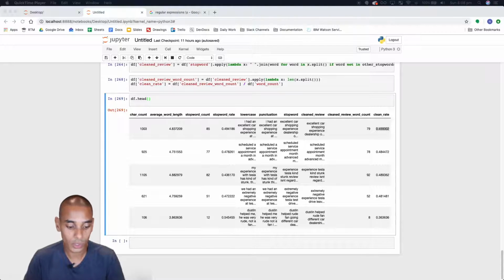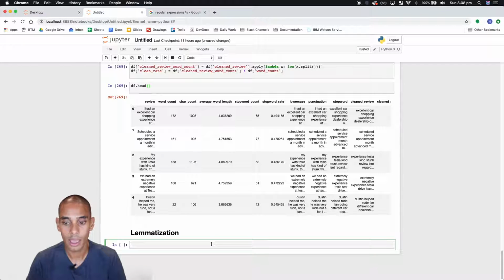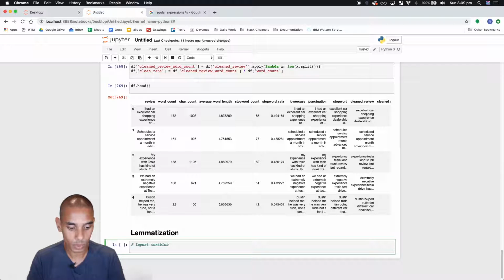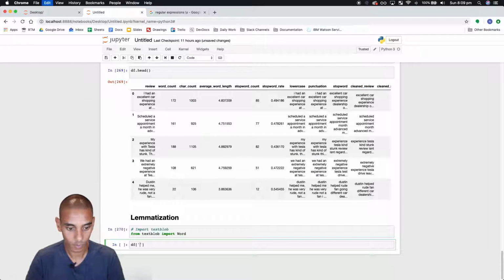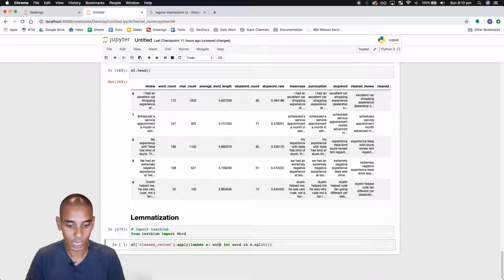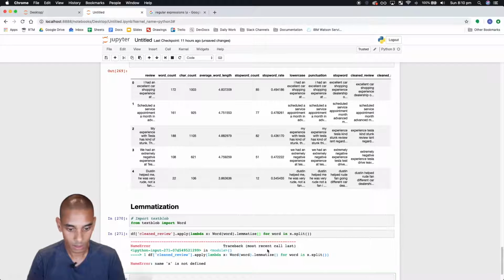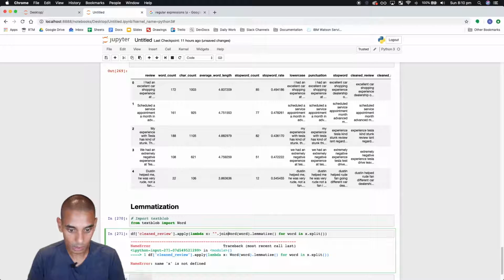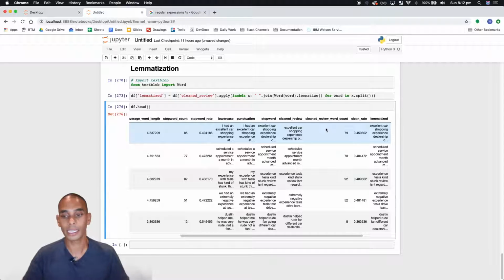How to Lemmatize Text - Part 4 - Python Yelp Sentiment Analysis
Too many words in your reviews?

Lemmatization is a quick way to strip out variations of words within a body of text. In this video you'll learn how to process each word of a review and lemmatize it, bringing it back to its base format using the TextBlob module.